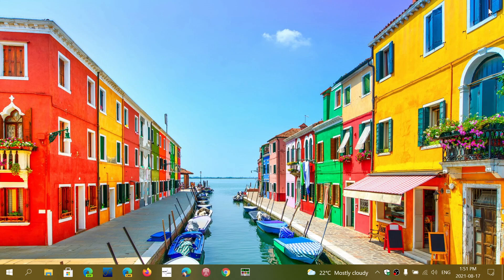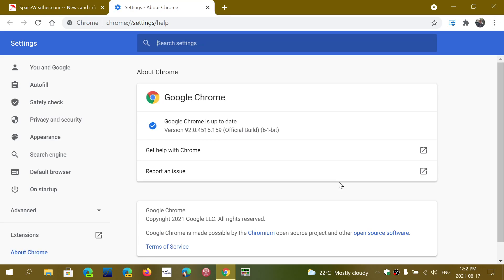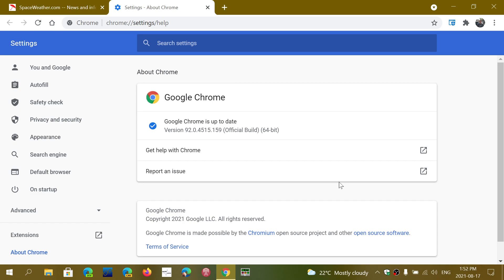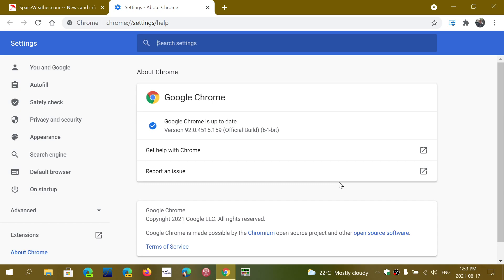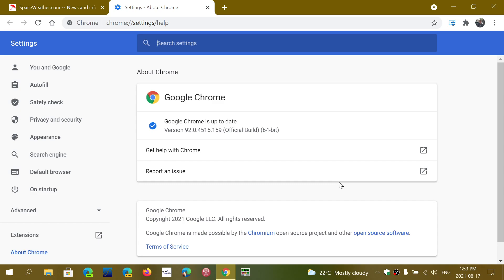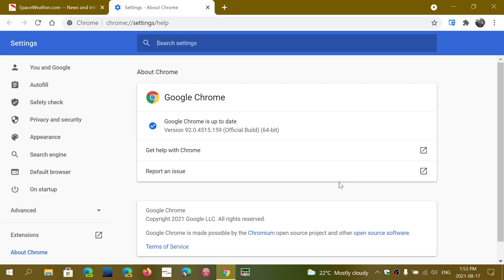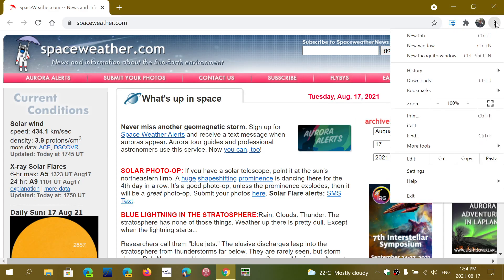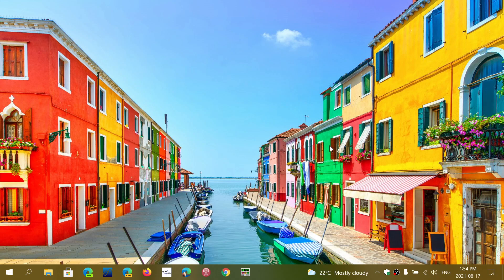IMPORTANT Google Chrome security updates fixes 9 high severity flaws August 17th 2021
9 high severity flaws that need to be fixes ASAP